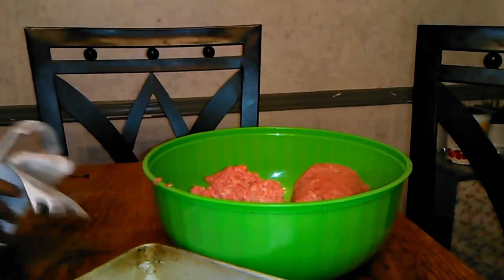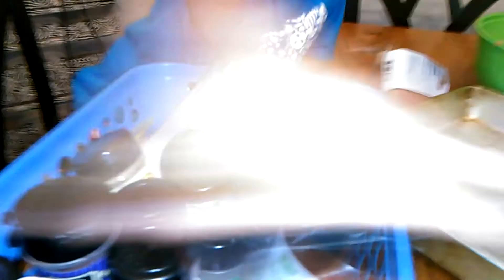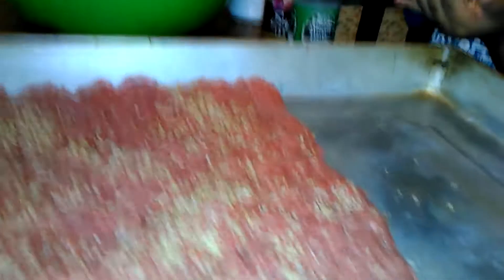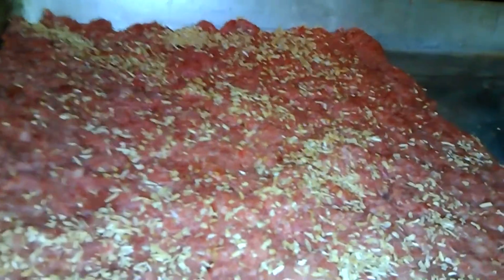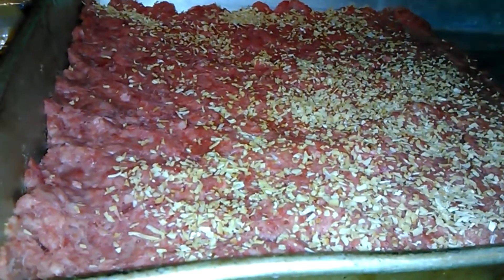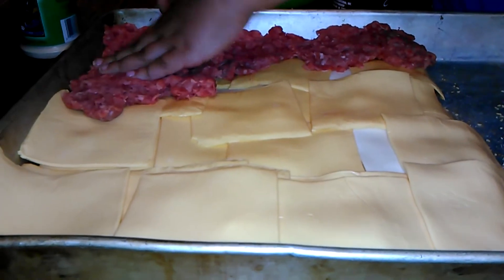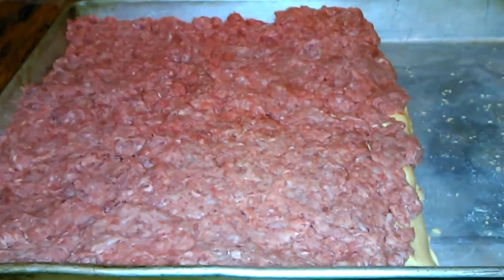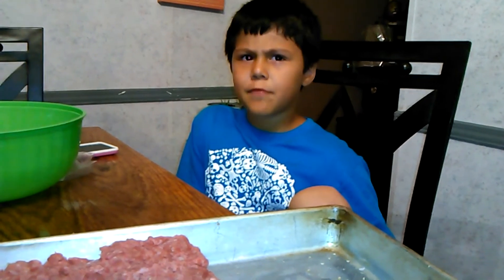EASY HOMEMADE OVEN COOKED DOUBLE CHEESE BURGERS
This is and easy way to cook Double Cheese Burgers without  rolling them out burger for burger, and pop them in the oven at 350 degrees for 45 minutes! ENJOY!